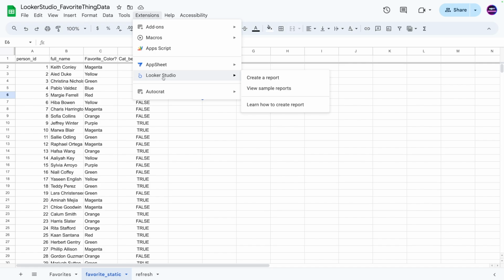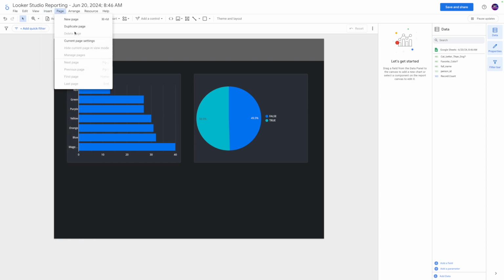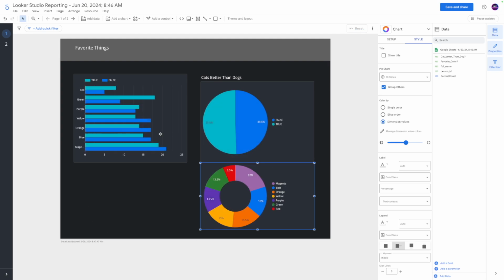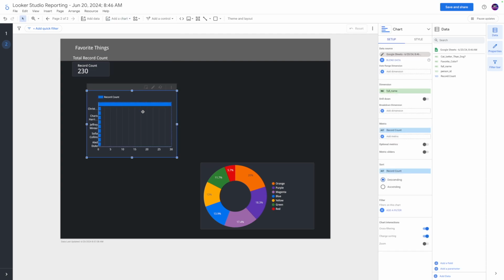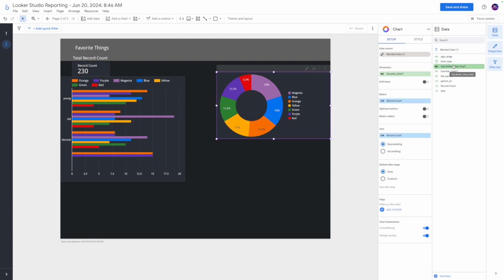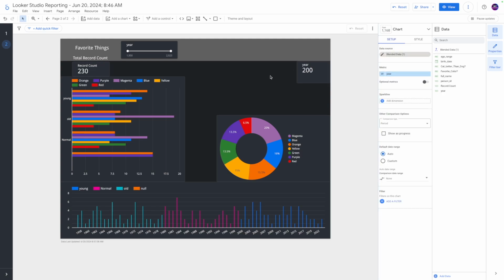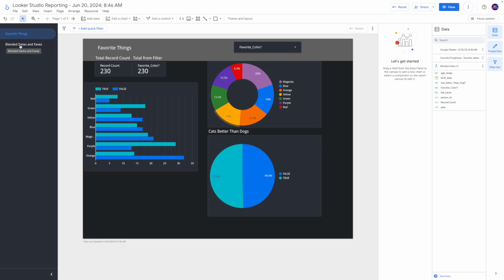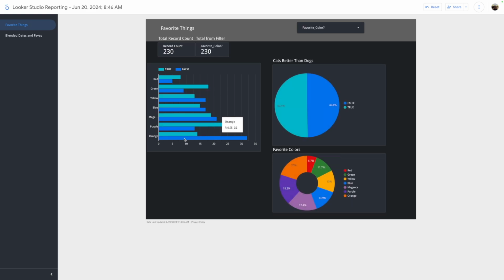NEW - Looker Studio Google Sheets Option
In this video we look at the Extension option, Looker Studio. This is Google’s Business Intelligence Tool, similar to Power BI or Tableau.  You can create a quick report or dashboard with much more customizations than Google Sheet’s native chart options.  In this video we will walk through creating a report, adding charts, connecting more data, and sharing the report.  Feel free to use the data I am using in the links below, or use your own data.

NOTE: Some workspace accounts may not have access depending on your Google Admin Console Settings! If you cannot get into it you may need to reach out to your Google Accounts Administrator to see if this can be used!

📈Data Links:
1️⃣Favorite Things Data

⏳Timestamps:
00:00 Introduction
00:55 Data Overview in the Two Google Sheets
02:34 Use Extension / Looker Studio / Create a Report
03:17 Menu Bar Options Overview
05:00 Looker Studio Charts and Drilling Down into Data
05:47 Report Level Vs. Page Level Charts
06:35 Breakdown Dimensions
07:17 Adding More Charts
07:43 Adjusting Dimension Value Colors
08:43 Add a Control
09:32 Adding and Adjusting Metrics on Charts
11:04 Adding and Refreshing Data
11:44 Add Data to Looker Studio Report
12:27 Using Different Datasets
13:00 Blend Data
15:19 Using Blended Data
18:54 Save Report and Name Version History
19:46 Adding A Slider Control
22:19 Add a Table Chart
24:15 Rename Pages
25:12 Check all Page(s) and Verify Data Sources!
26:28 Sharing Your Report
28:46 Conclusions
29:53 Looker Studio and Workspace Accounts
31:01 End Slides

If you wanted to view the report I made in this video, here is the link: